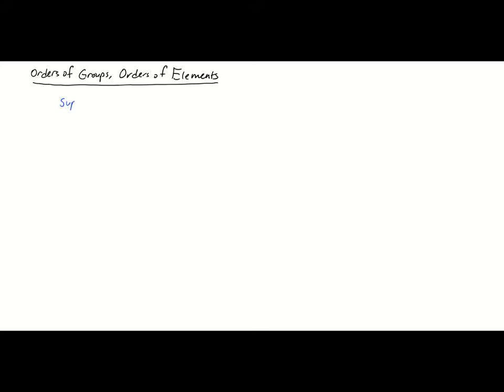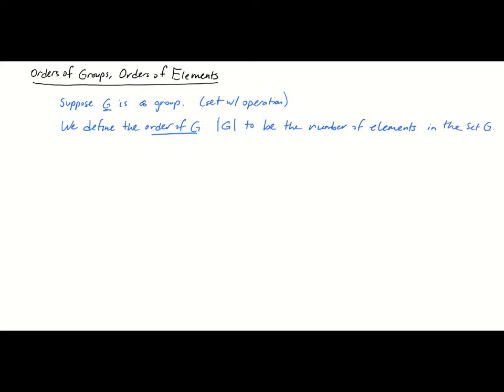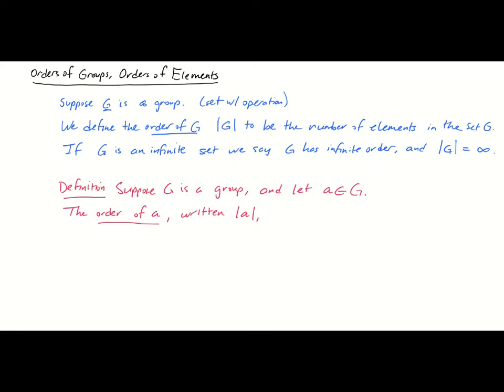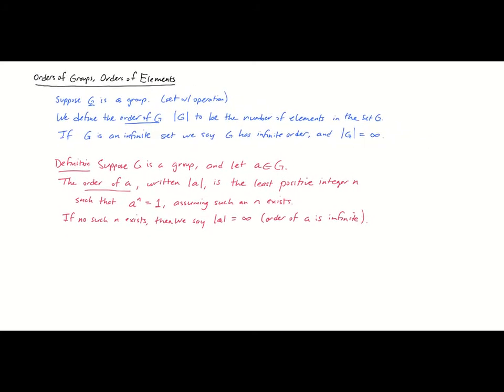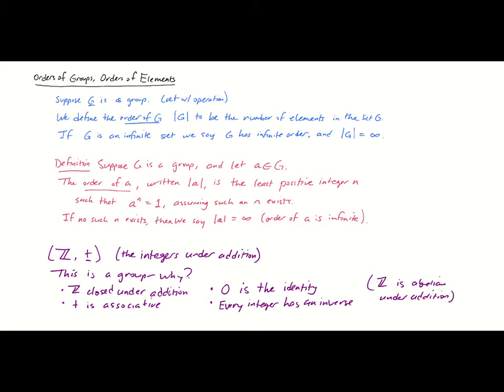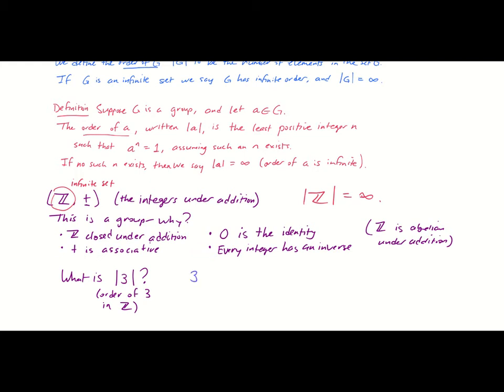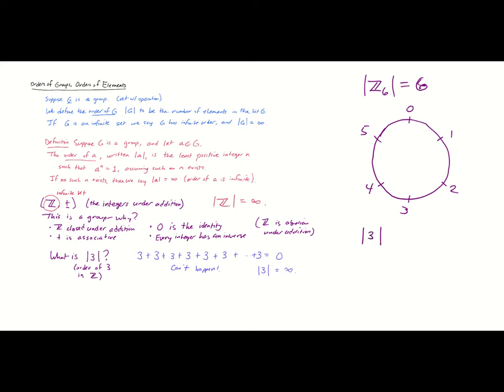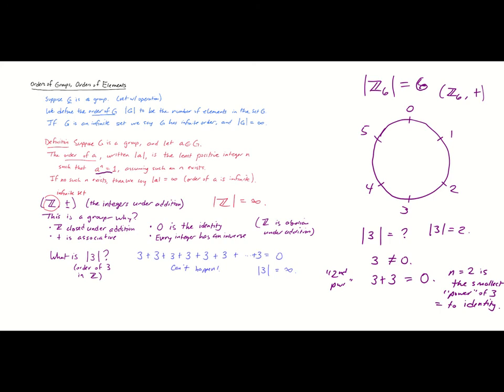VLOG Orders of Groups Orders of Elements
In this video we define the order of a group and the order of a group element, and illustrate with a couple of examples.